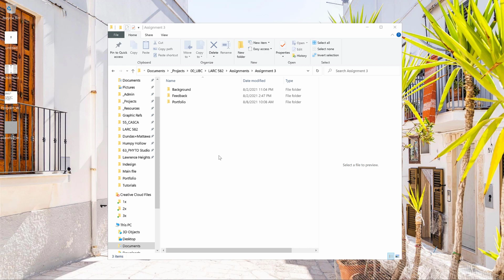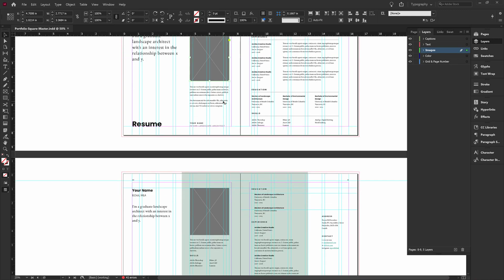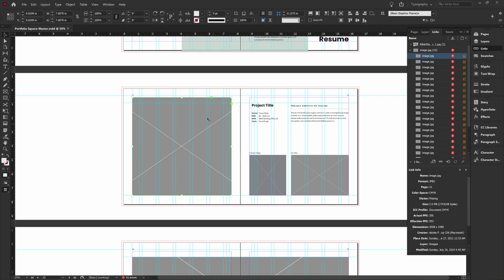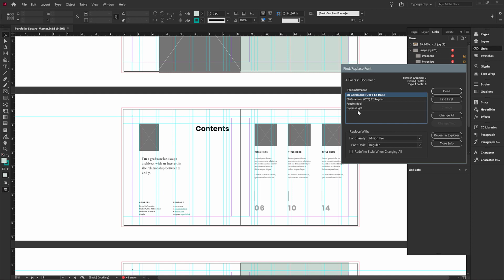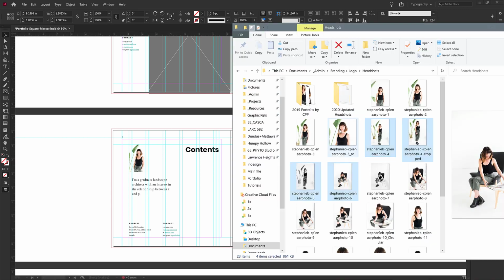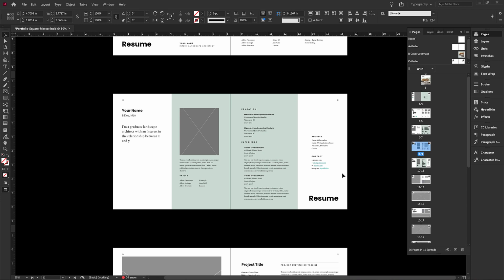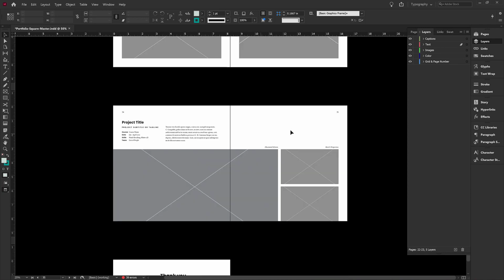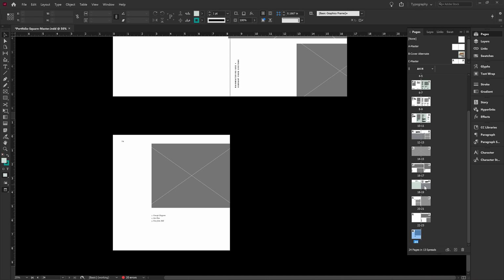InDesign Basics - Portfolio Template Intro